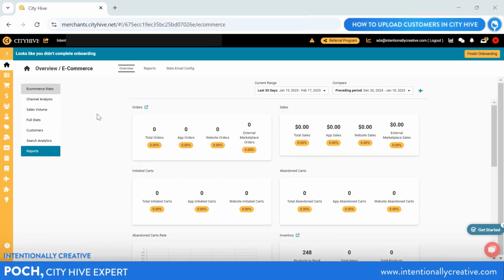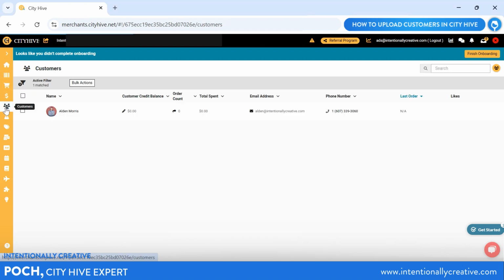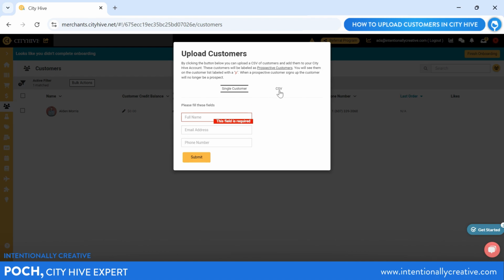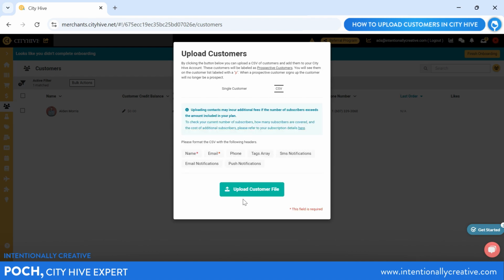How to Upload Customers in City Hive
In this video, find out how to easily add or import customers into your City Hive account—whether one by one or via a CSV file.

This step-by-step guide from Intentionally Creative, the top agency in liquor store marketing, shows you how to access the Customers menu, create uploads, and map notifications so all your customer data is clean and organized.

00:00 – Introduction: Uploading Customers
00:05 – Meet Poch from Intentionally Creative
00:10 – Starting at the Dashboard
00:12 – Navigating to the “Customers” Menu
00:16 – Clicking the Three-People Icon
00:23 – Creating a Single Customer Upload
00:39 – Using a CSV File for Bulk Uploads
00:45 – Mapping Fields & Notifications
00:58 – Final Steps & Newsletter
01:06 – Grow Your Sales, In-Store or Online